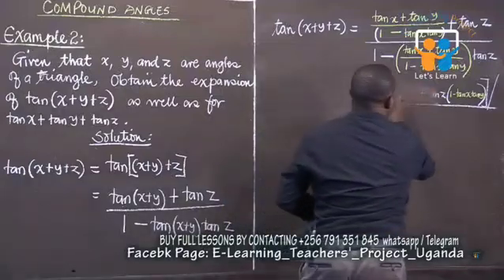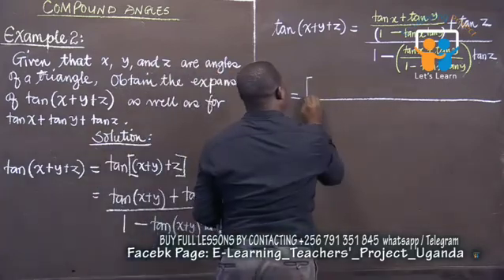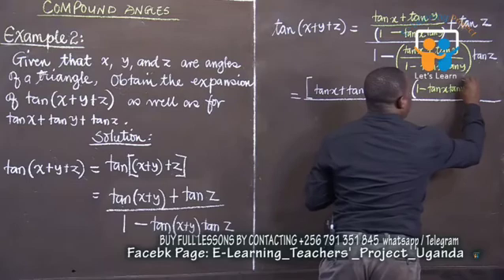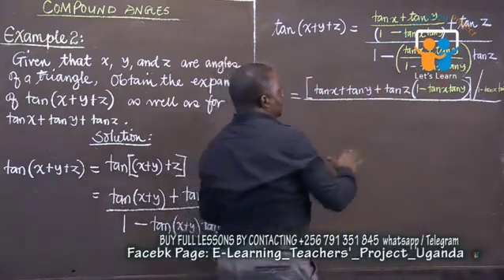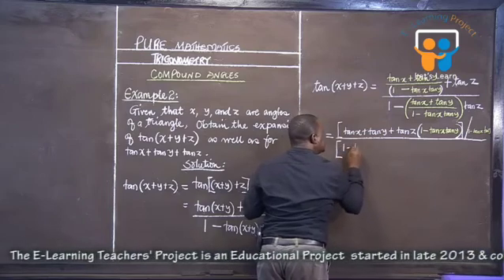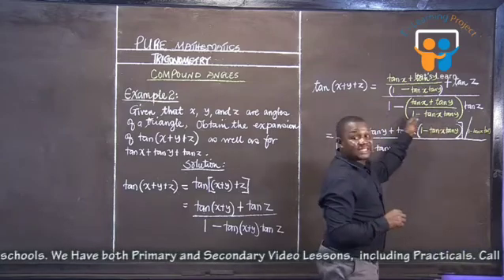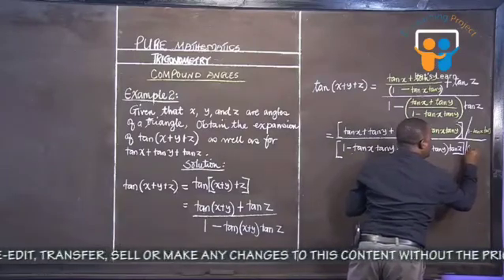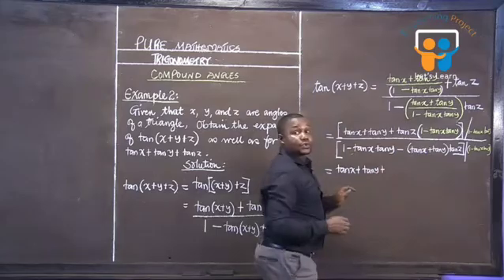A-level pure math lesson E-learning project Uganda subscribe,view and like